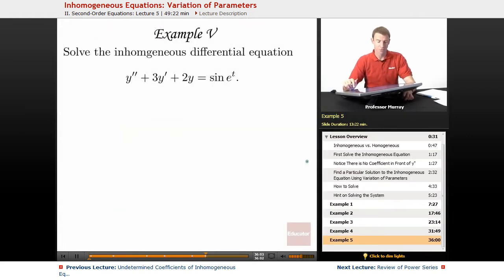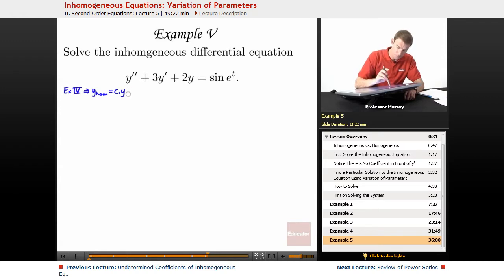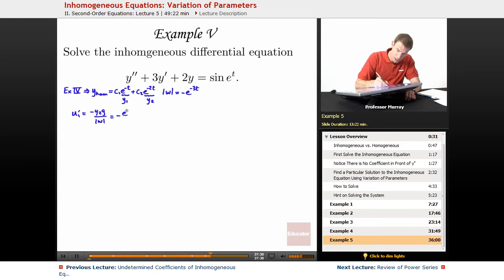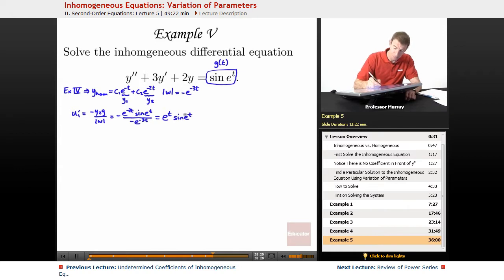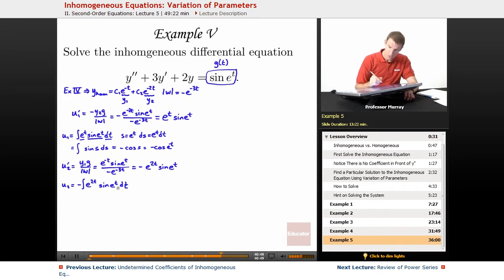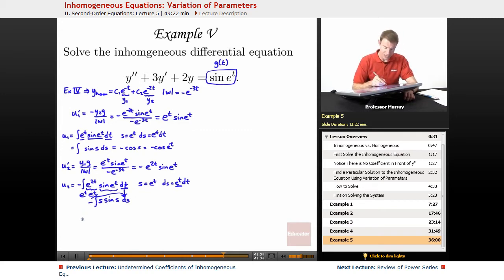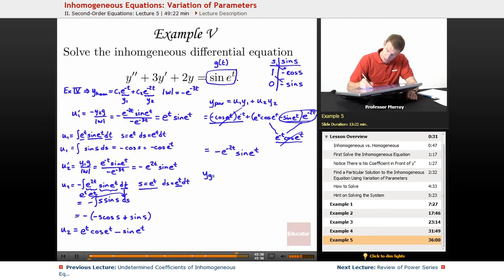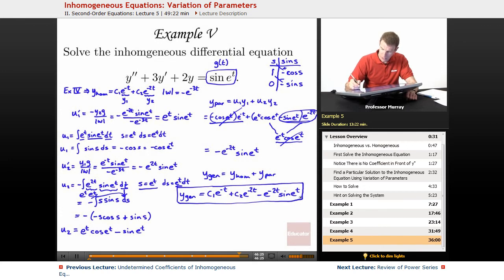"Inhomogeneous Equations (Variation of Parameters)" | Differential Equations with Educator.com